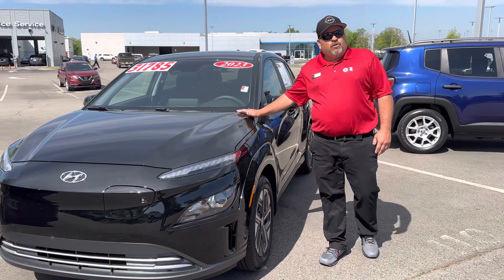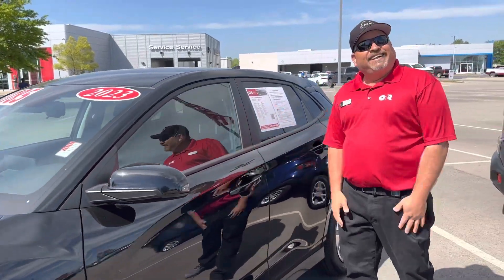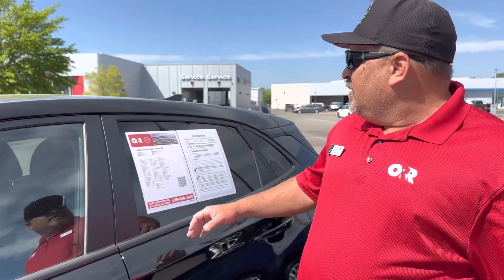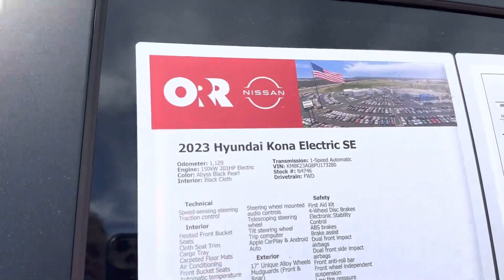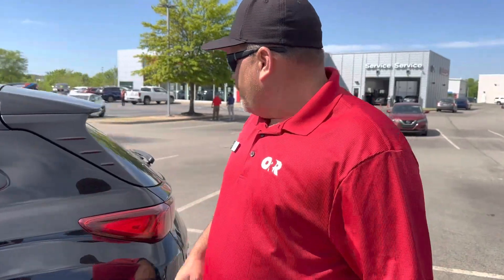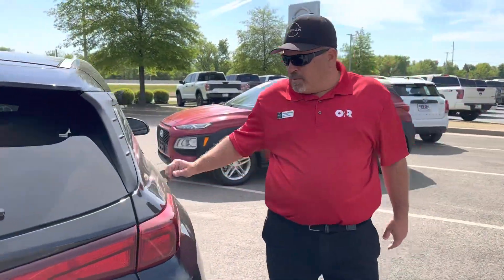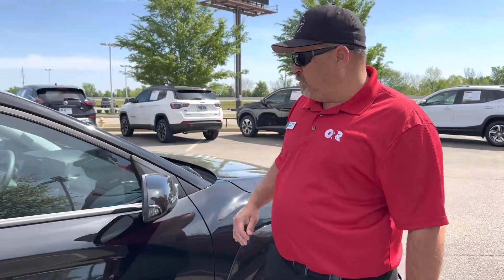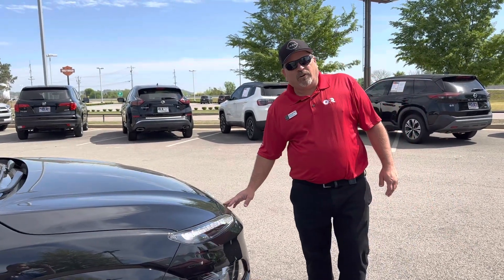Nervous Jimmy 2023 Hyundai Kona EV